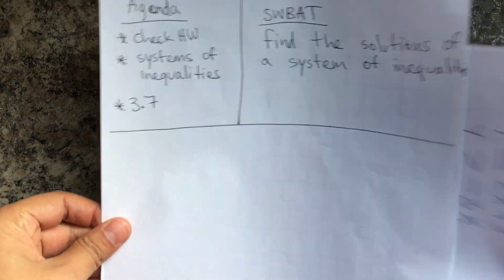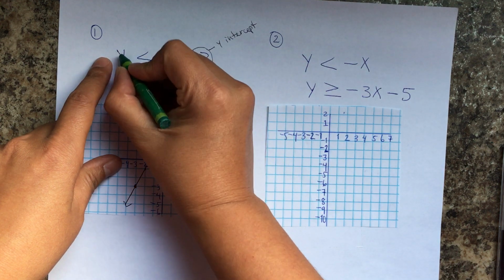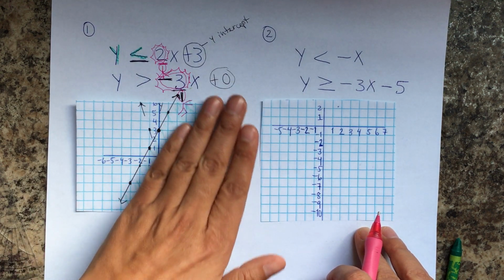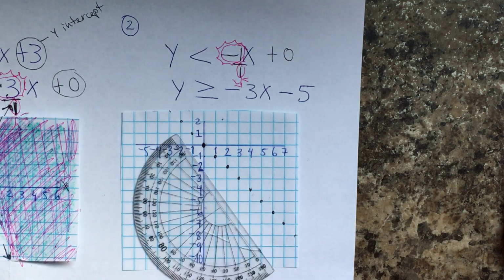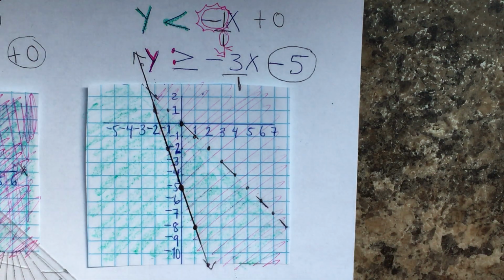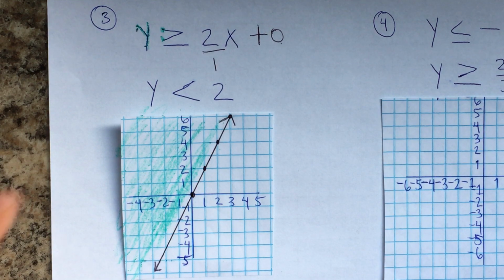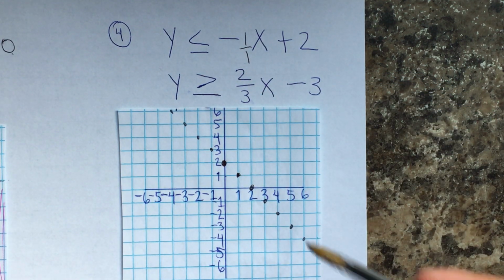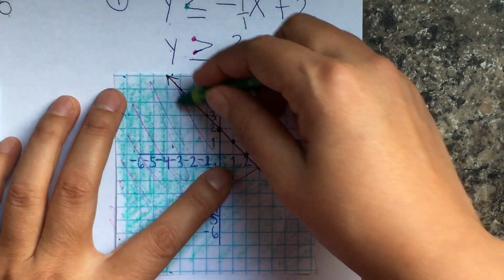3.7 Systems of Inequalities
Students will be able to find the solutions of a system of inequalities.